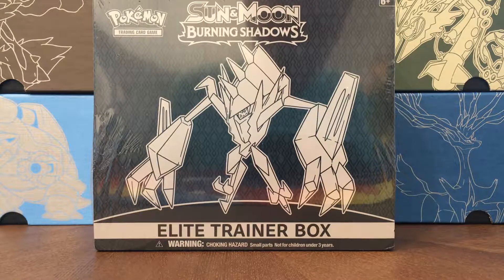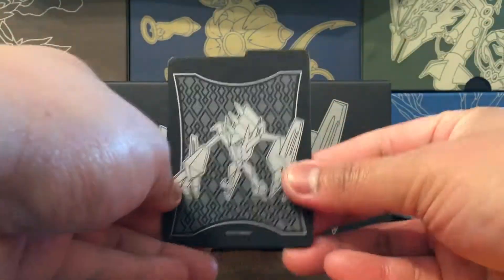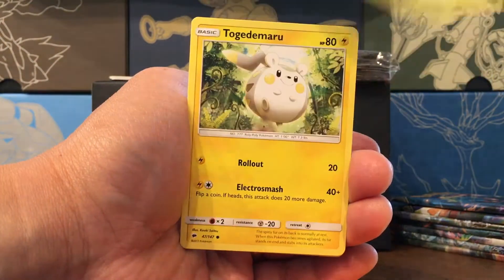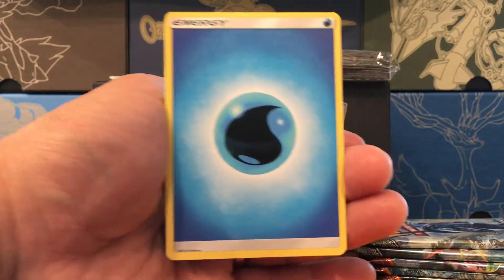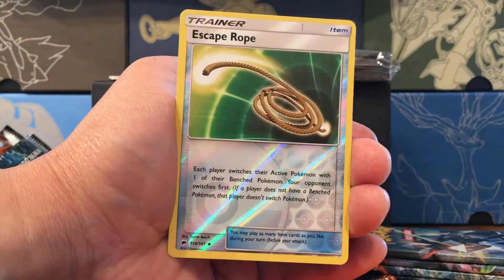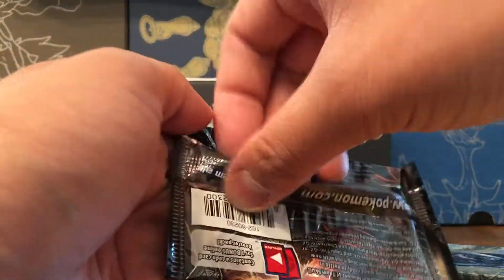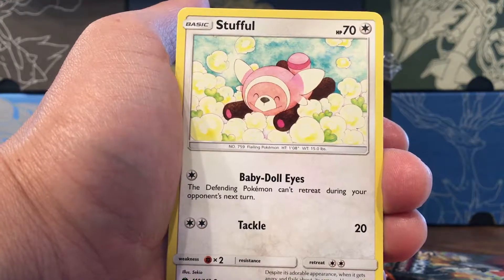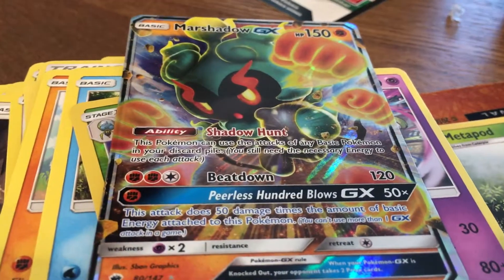Pokemon TCG Opening: Sun and Moon SM Burning Shadows Elite Trainer Box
Last little bit of Burning Shadows for you all. Finally glad to actually open up this elite trainer box. Thanks and enjoy :)

Track 1: "Seas of Mars"